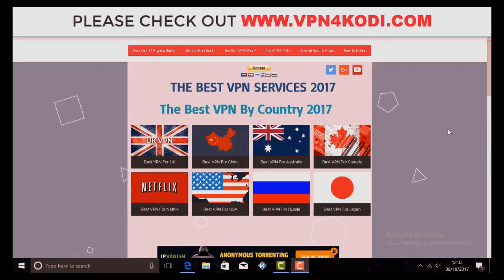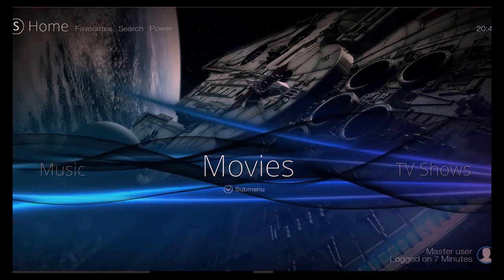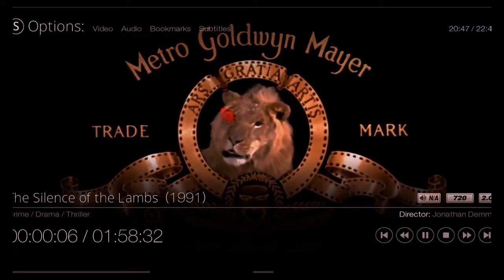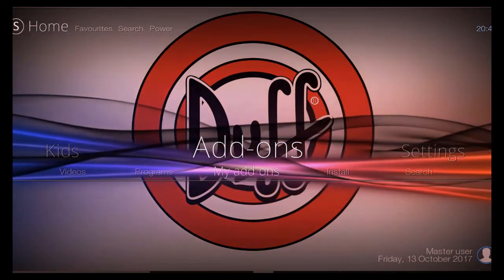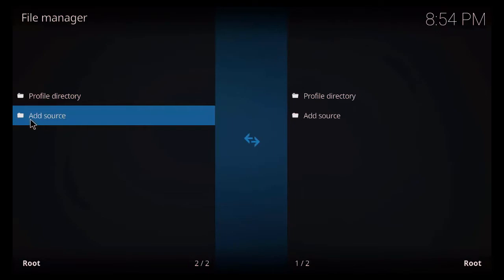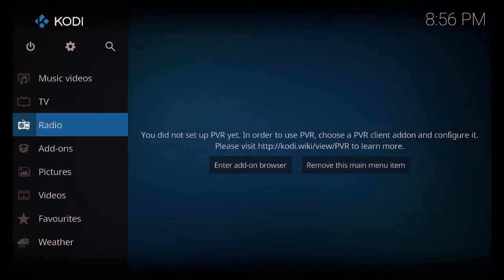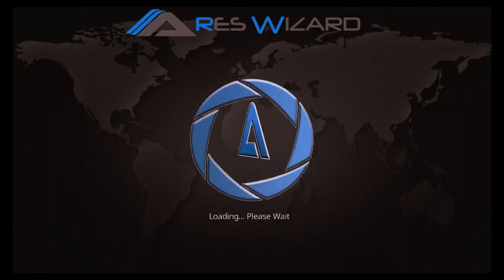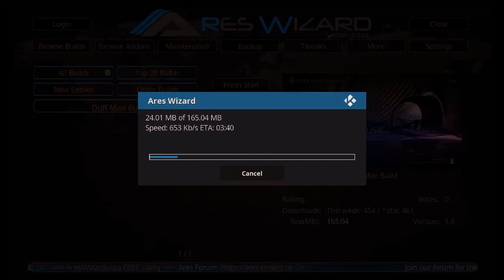The Best Kodi Build 2017 Kodi Solutions Top Kodi 17 4 Krypton Build October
If your looking for the Best Kodi Build then i certainly have come to the right place, Here at Kodi Solutions we have over 550 Videos reviewing the best Kodi Addons and the best Kodi Builds,

 A lot of the Kodi Builds we review are Perfect for all Devices,you can install any Kodi addon onto a amazon Firestick or we will show you how to install the best kodi build onto a amazon Firestick.

we only recommend the best kodi builds and the best kodi addons and i show you how to set up this Best New Kodi Build and how to install it, please check out the best kodi builds at Kodi solutions, and if your looking for a website then i recommend for all the Best new kodi builds the best kodi Apks and The best VPN for Kodi.

▶▶▶ BEST VPNS◀◀◀
the following links will direct you to The Best VPNs

▶▶▶ BEST VPN FOR COUNTRY ◀◀◀
the following links will direct you to The Best VPN For Country

▶▶▶ BEST ANDROID BOXES ◀◀◀
the following links will direct you to The Best Android Boxes

▶▶▶ BEST FIRESTICK DEALS ◀◀◀
the following links will direct you to The Best Amazon Deals

●  Best Amazon Deals:
⇢ Fire TV Stick with Alexa Voice Remote
⇢ All-New Fire TV with 4K Ultra HD and Alexa Voice
⇢ Amazon Echo Dot (2nd Generation), Black
⇢ All-new Amazon Echo (2nd generation), Sandstone Fabric
⇢ All-new Amazon Echo (2nd generation), Charcoal Fabric
⇢ Introducing Echo Show - White
⇢ Introducing Echo Plus – With built-in smart home hub (Silver)

▶▶▶ BEST KODI BUILDS ◀◀◀
the following links will direct you to The Best Kodi Builds

●  Best Kodi Builds

Kodi /kodi 17.6/17.5.1 / 17.5 / 17.4 / 17.3 / 17.2 /17.1 Krypton is a new version. It has almost every movie and TV show ever made available. No need for downloading and/or watching ads - everything is streamed and ad-free.

"GK Solution" brings you latest GAMES , APPS and Kodi Solution FOR YOU.
Thank u. !